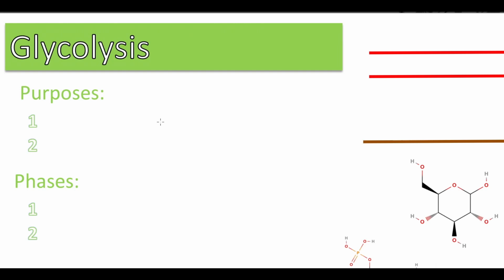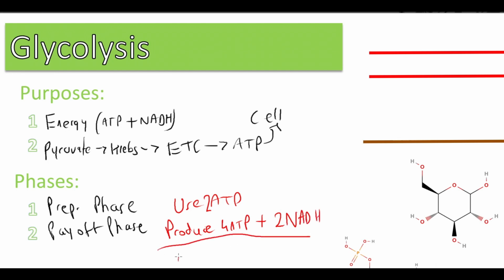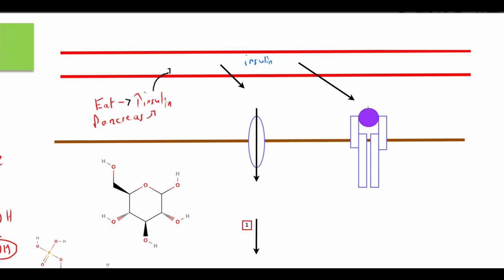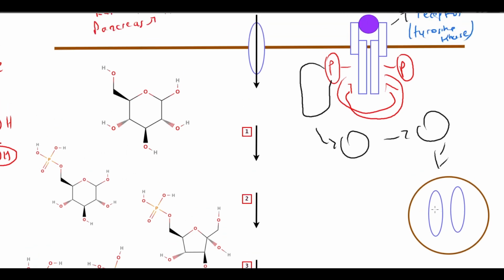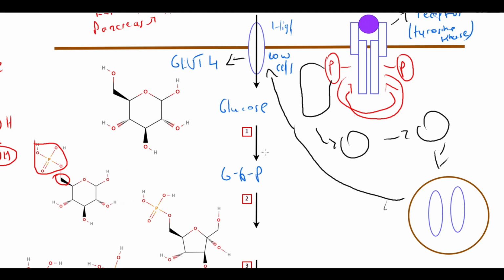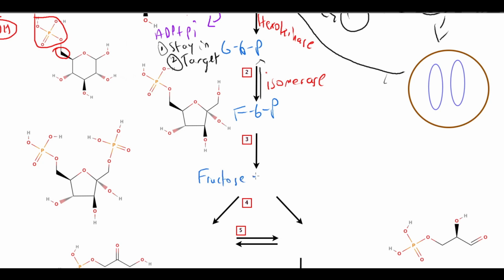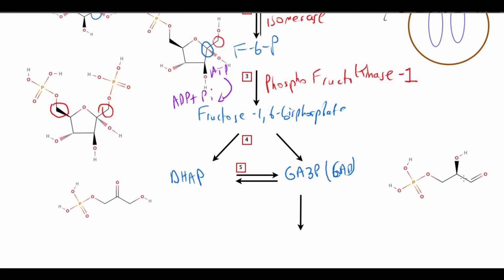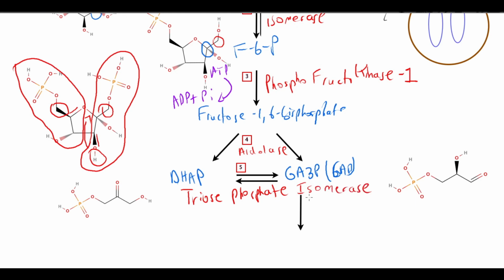Glycolysis - Biochemistry Metabolism Lesson 1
Heyllo! In lesson 1, I discuss the basics of the glycolysis pathway and teach the first phase, beginning with glucose and finishing with GA3P. The second phase will be demonstrated in the upcoming lesson!😎

Contents:
00:00 Intro
00:16 Glycolysis Basics
03:26 Insulin Mechanism of Action
06:35 Reaction 1
07:51 Reaction 2
08:32 Reaction 3
10:03 Reaction 4
11:45 Reaction 5
12:40 Outro